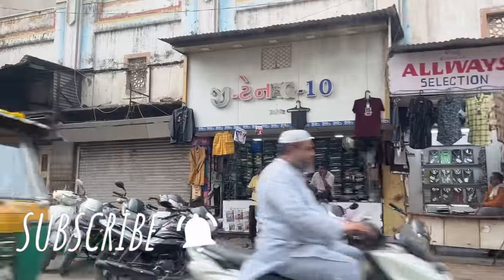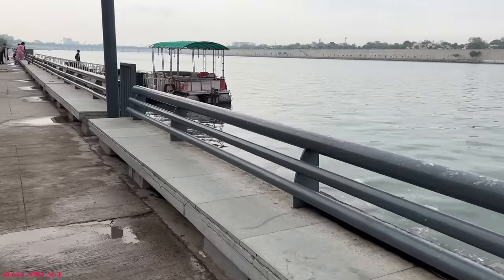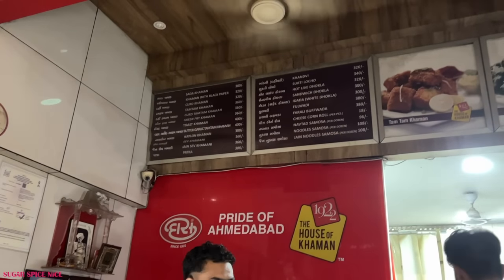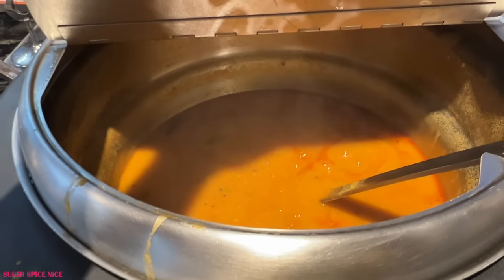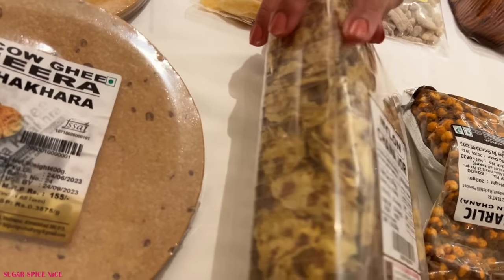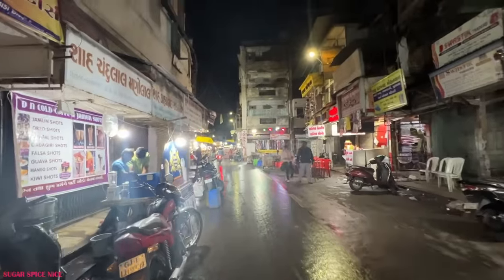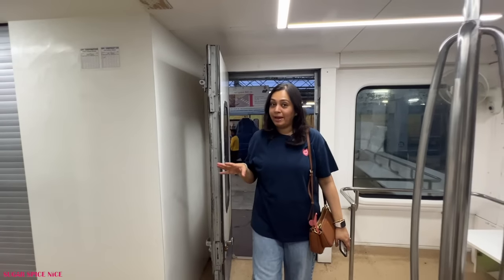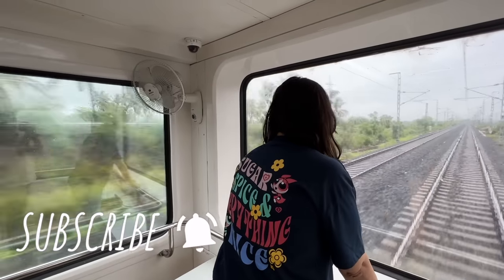AHMEDABAD vlog~ Shopping *wholesale market*, Street Food, Hotel Buffet, Ahmedabad - Mumbai Vistadome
Exploring AHMEDABAD in this vlog! Wholesale Shopping Market, Manek Chowk and other legendary street food places and a five star hotel buffet breakfast, beautiful riverfront and coming back to Mumbai by Vistadome train. Hope you enjoy this vlog!
After tasting the mouth-watering Thalis of Ahmedabad, I have reached the next step in my food trail here, that is trying the local delicacies and street food. Ahmedabad is famous for its Gujarati Farsan, Namkeens and snacks but it is also a heaven for cheese lovers. Every other food place here offers you tons of cheese and butter with the authentic Gujarati snacks, but I’ve tried to keep it real by visiting some of the original shops and restaurants, which have been here since a long time and still cater to the authentic taste. Some legendary places to try the best Gujarati food are Oshwal and Das Khaman, serving Delicious snacks for 50+ years. Another place to buy the essence of Gujarati food is Falguni Gruh Udyog. The place has different Khakharas, Sarevdas, Gathiyas, Sev & so much more in many flavours and varieties! But if you are looking for a cheese overload, then Manek chowk, the largest night food market in Ahmedabad will satisfy all your buttery cravings.
But, Ahmedabad is more than just Gujarati food. Places like the Riverfront, Atal bridge, Sabarmati Ashram are some of the most visited Tourist spots here and on my visit, I tried to cover as many as possible. In terms of shopping, Ahmedabad has a large number of markets and bazaars where you can buy clothes, jewellery, fabrics, etc. Sindhi Market is one of those huge markets and because of the wholesale rates, it's the best place to shop for weddings and matching outfits.
I tried to explore as much as I could during my time in Ahmedabad and my stay here was a comfortable affair because of the excellent service and hospitality by the WelcomHotel by ITC hotels. Their Deluxe room offers a beautiful city view with many useful amenities and a marvelous bathtub!
But sadly, all good things come to an end, and this video is the last one for my food trail here. But I thought of making this a fun experience by taking a train ride in a Vistadome coach to Mumbai.

00:00 Welcome to AHMEDABAD
00:58 Hotel & room tour
03:39 Riverfront
04:00 Boating in Sabarmati River
04:56 Oshwal ni garam garam Jalebi
06:35 Gwalia Restaurant ni Pani Puri
07:22 Das Khaman ni Sev Khaman
09:25 Unlimited Breakfast Buffet at WelcomHotel
12:30 Shopping in Ahmedabad
13:00 Falguni Gruh Udyog

Outfits:
Blue shirt
Blue Kurta (similar)
Blue Tee

15:01 Shopping at Sindhi Market
18:13 Street food at Manek Chowk
21:43 Journey in a Vistadome Coach

LOCATION
WelcomHotel by ITC Hotel